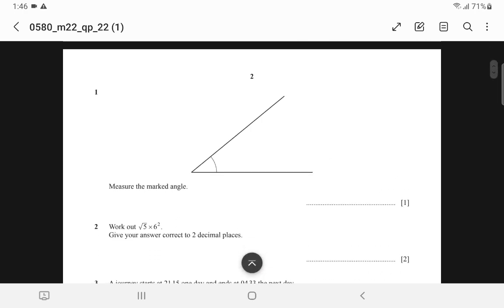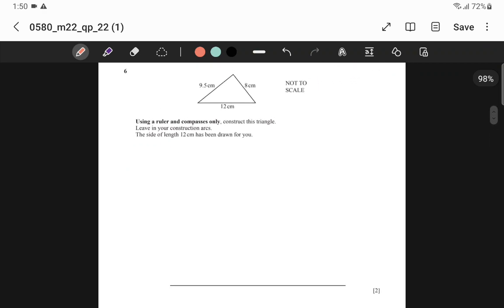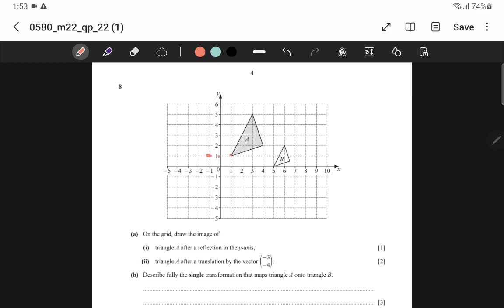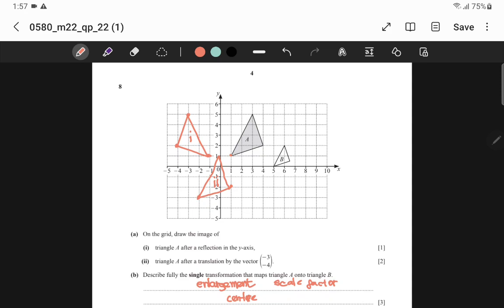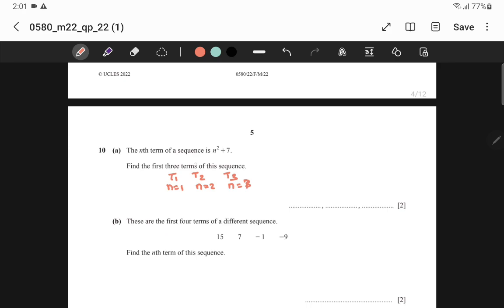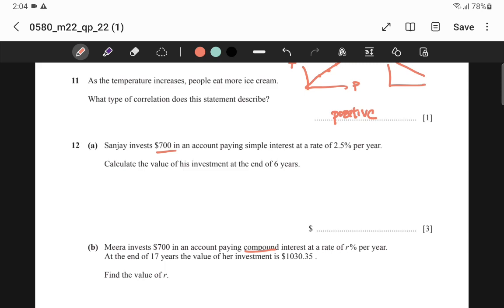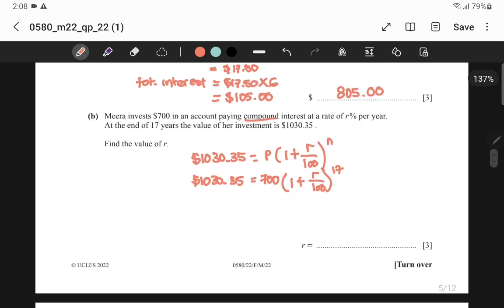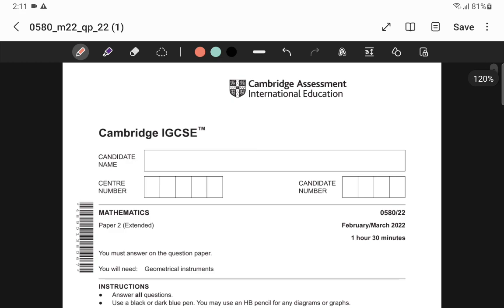In 20 minutes, how many questions can be solved from IGCSE Math 0580 February/March 2022 P22?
Instead of 15 minutes, I did the challenge for 20 minutes, plus skipping one question. The answer for that question is n greater than -1 . Enjoy.